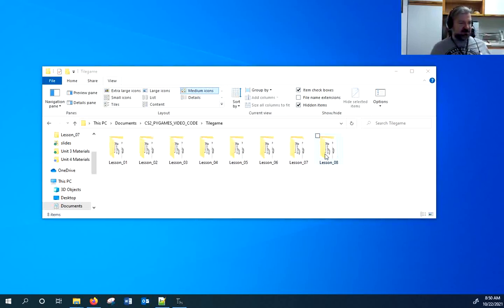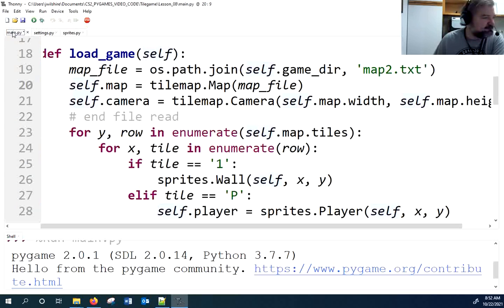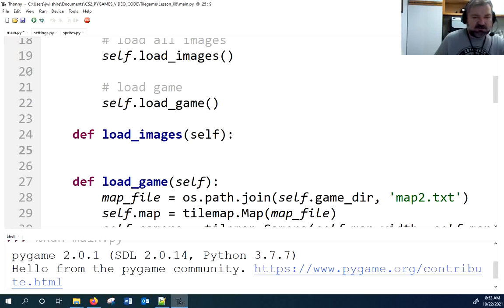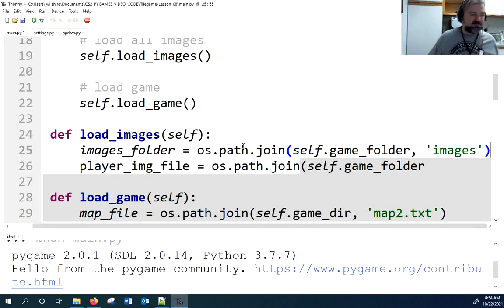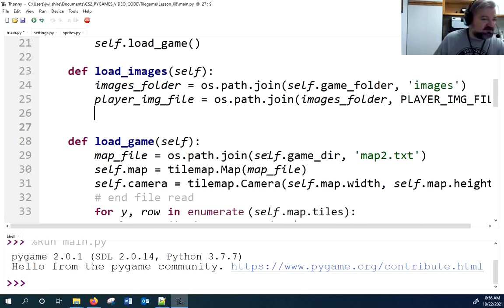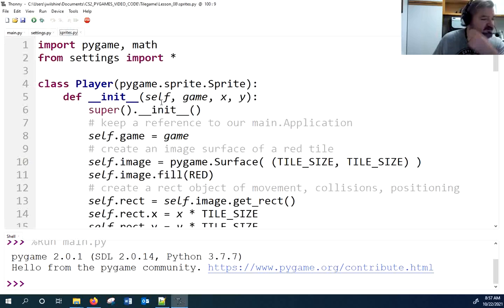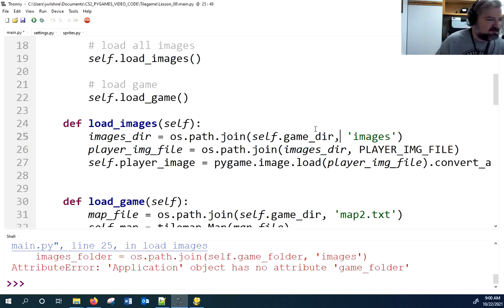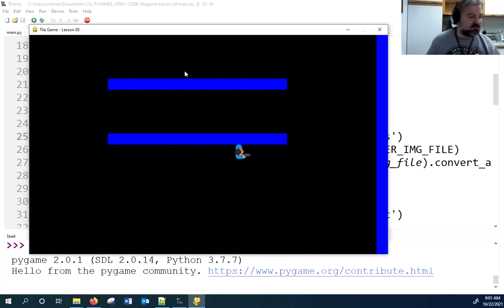Tile Game Lesson 8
In this lesson, we add an image of a gun man to our player.